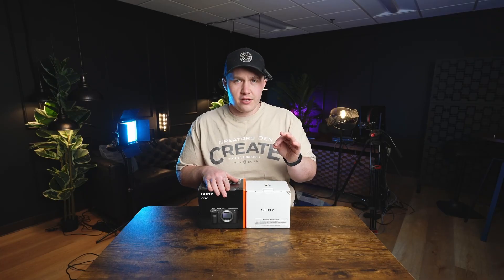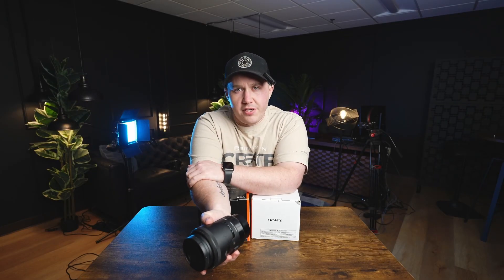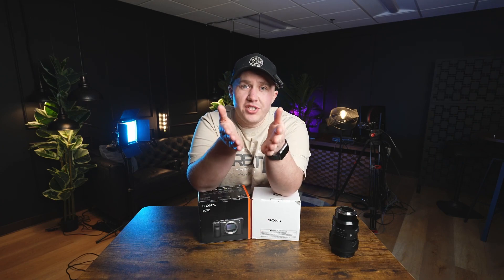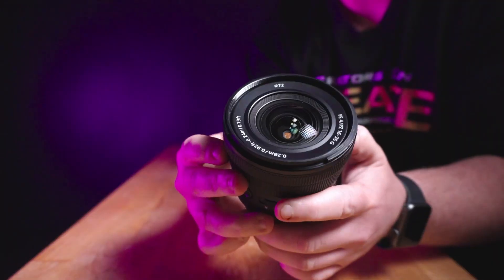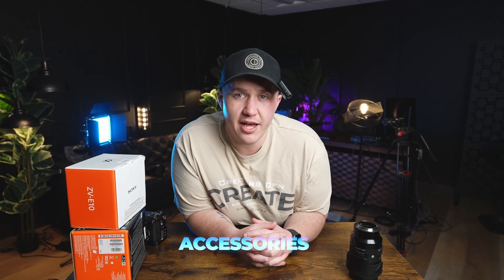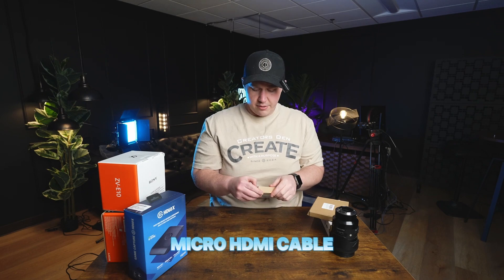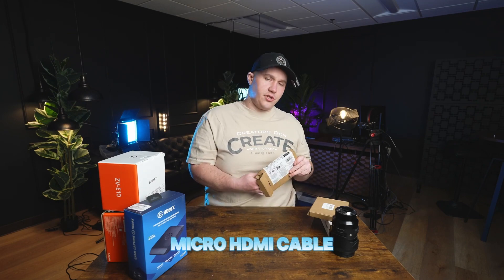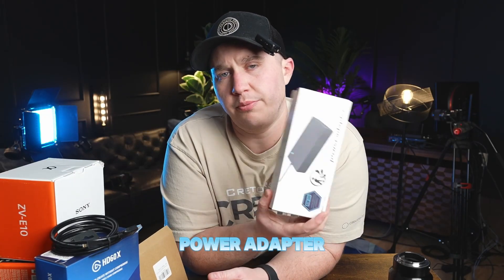Essential Gear for TikTok LIVE Studio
This video breaks down the essential gear you need for a crystal-clear, professional streaming studio. Say goodbye to mobile limitations and hello to stunning, high-definition LIVE by streaming from your PC!

About LIVE Studio
LIVE Studio is TikTok’s official tool for creating LIVE content from your computer. It seamlessly integrates with pro cameras, microphones, and lighting, helping you create broadcast-quality content that attracts more viewers and boosts your earnings. TikTok creators using LIVE Studio often see increased exposure, higher viewership, and improved monetization.

Special thanks to @ManagerJon the co-creator of this tutorial series and a production & strategy agency behind many of the most effective LIVE space builds out there in the U.S.